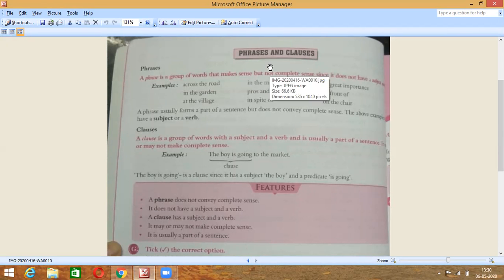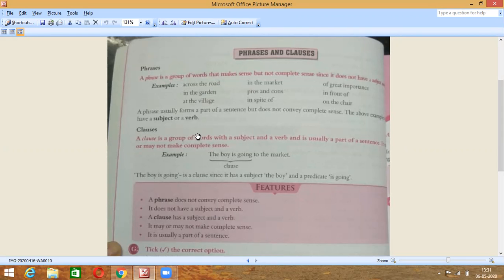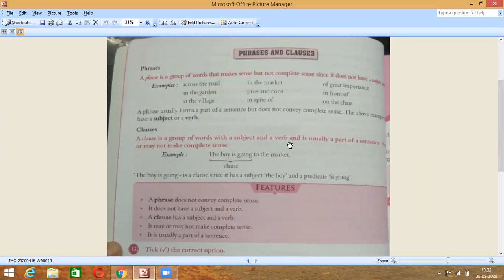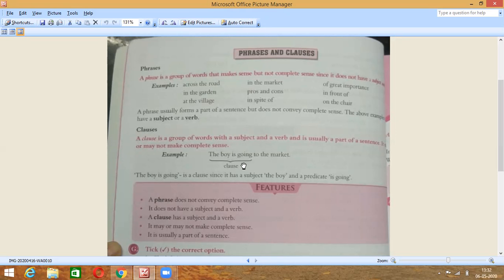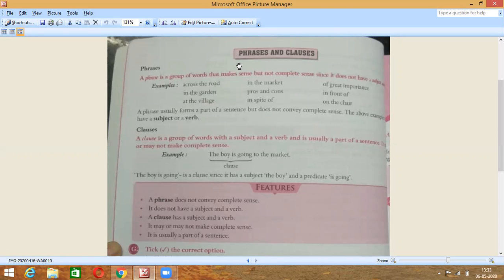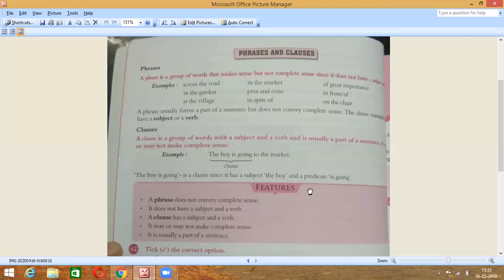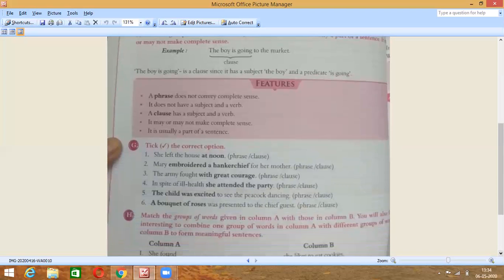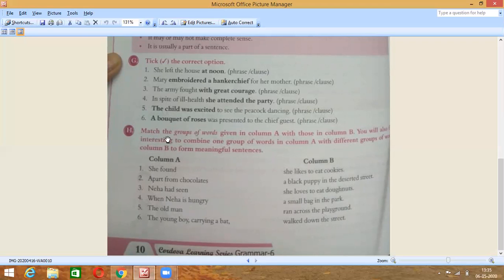Phrases and Clauses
Explained by Soumen Dey